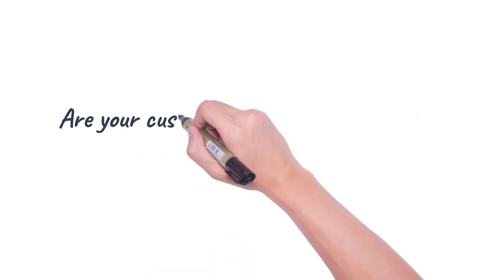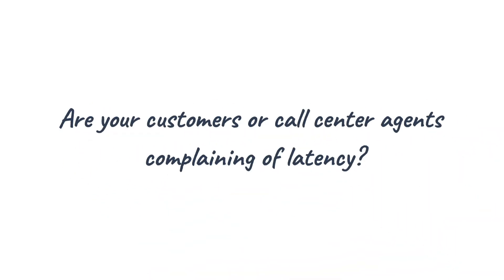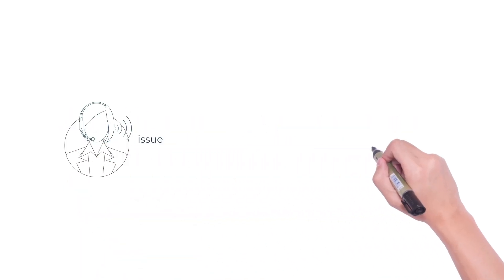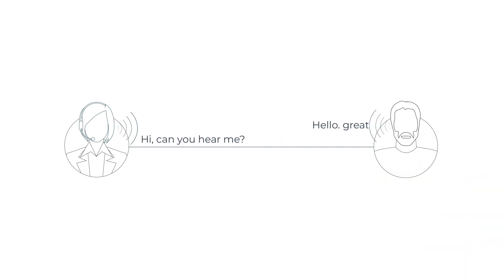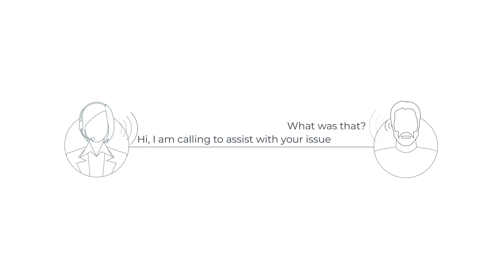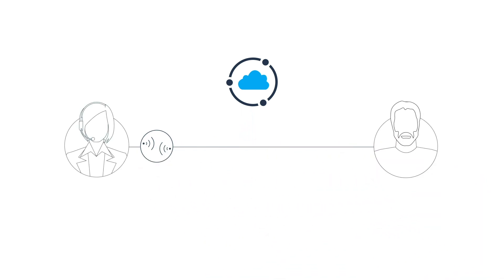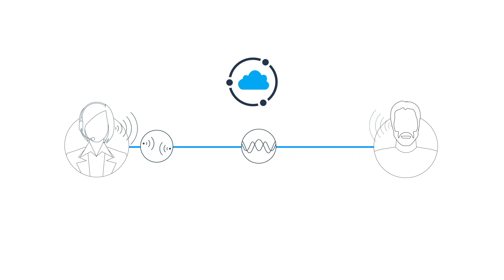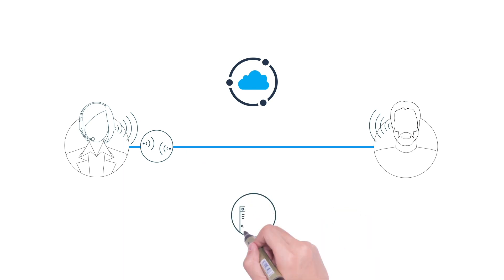What Is Latency? Spearline Latency Test Explained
Our whiteboard video explains what latency is and how Spearline can help you identify latency before your customers do.

Are you a contact center / Conference company with numbers all around the world?

Are your customers or Call center agents complaining of latency?
How you know if your phone numbers are suffering from latency?
With Spearline you can find out.

Latency is the time between when you speak, to when the other person
hears your voice. If latency values are high it can lead to great difficulty in
conducting conversations and cause frustration.

Spearline’s Latency test replicates your customer’s call flow and allows you to identify the amount of latency your customers experience.

Spearline lets you set up a number that, once dialled, is placed in ‘echo back’ mode
In which all audio received is immediately returned down the line the number is called on

A Spearline in-country server calls this number

And sends audio tones that, once received, are echoed back to the Spearline server

Spearline measure the round trip time of the audio tones from the time is was sent to when it was received back. You will have CDR evidence to raise an issue with your carrier

The result is an accurate test to see whether Latency is affecting your numbers. Which means you will be the first to identify high or variable latency and report issues before they significantly impact on your customers resulting in a better customer experience.